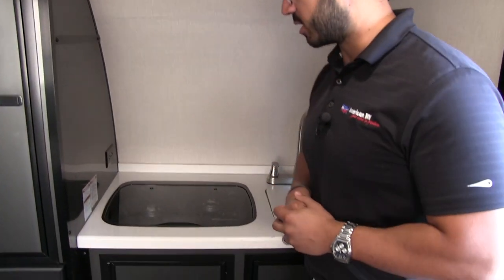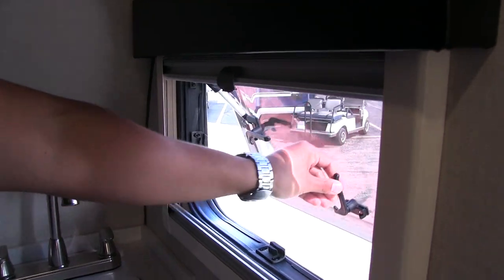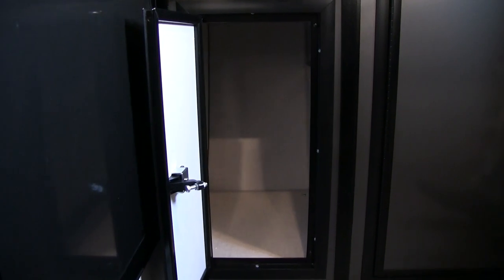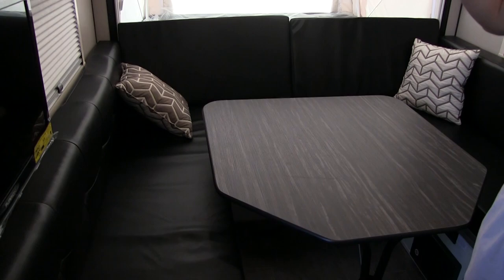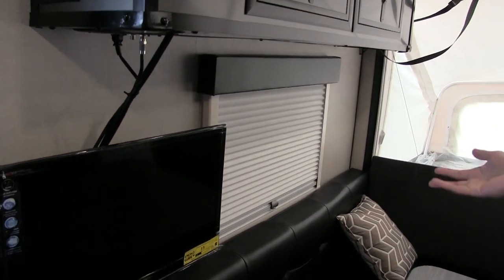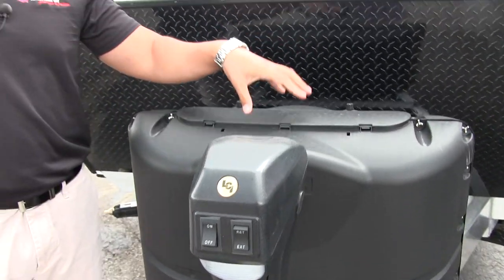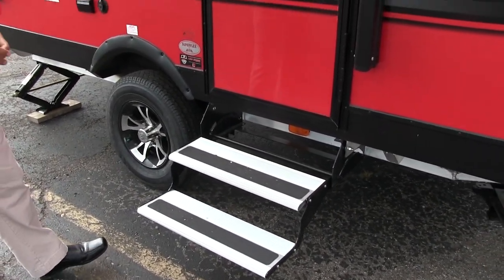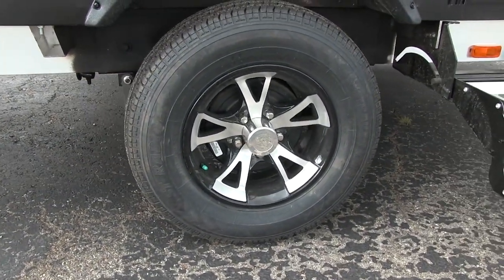2018 Livin Lite CampLite 11FK | Travel Trailer | Red - RV Review